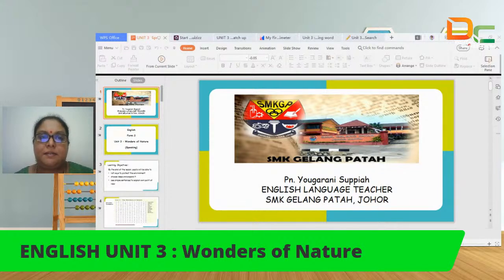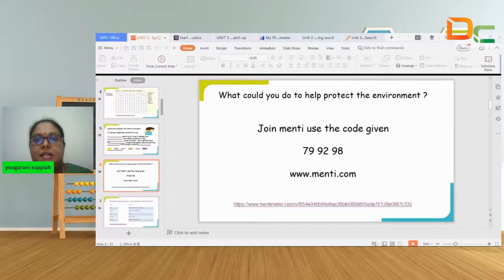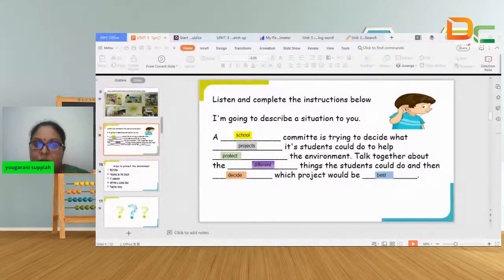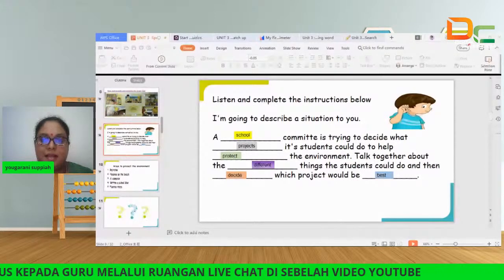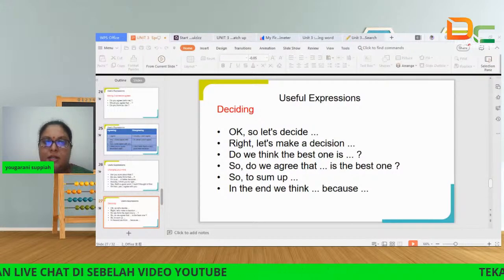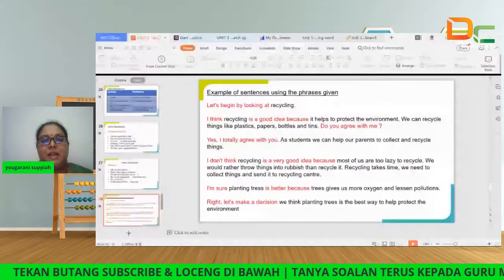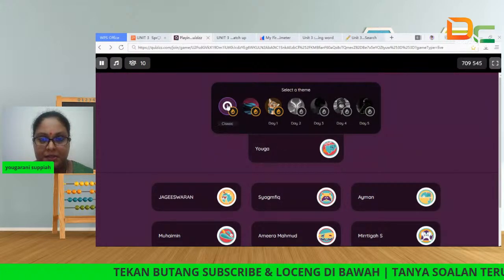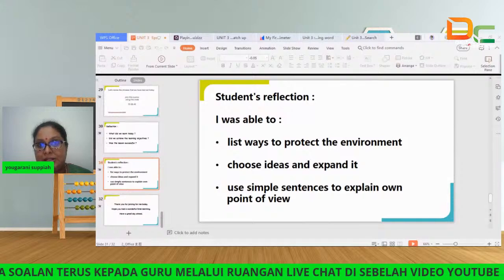English Form 3 : The Wonders of Nature with Yougrani Suppiah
Mari bersama-sama dengan Cikgu Yougrani Suppiah dalam English Form 3 : The Wonders of Nature pada 11hb Julai 2020 jam 2.30 petang